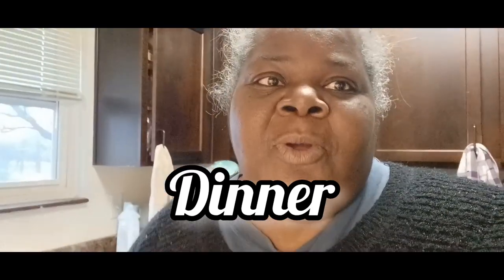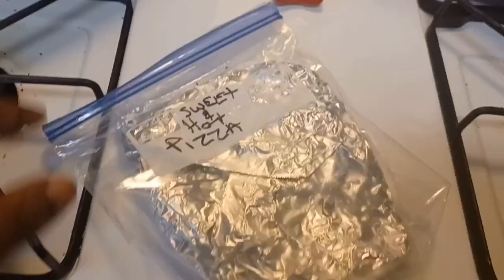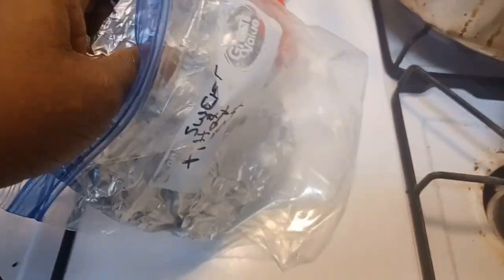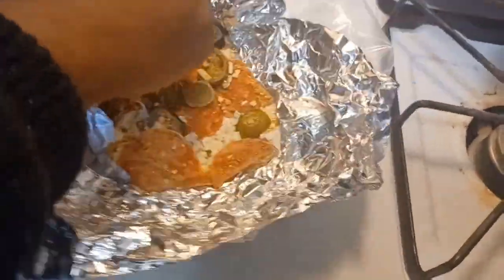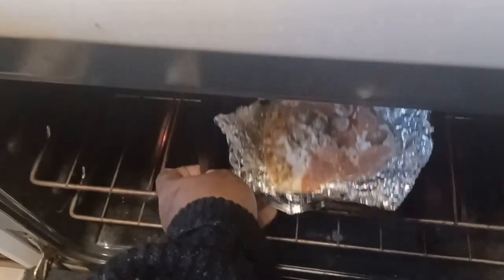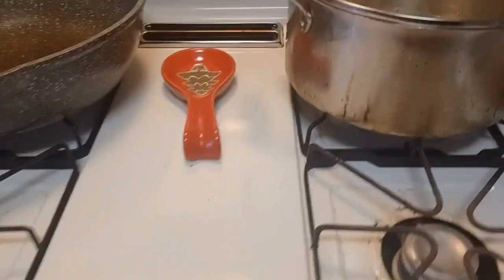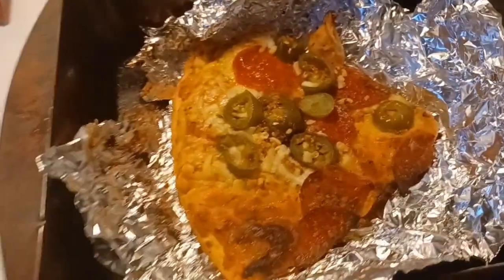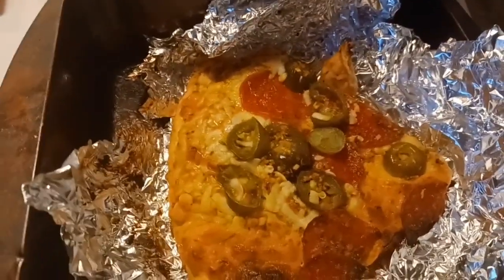Hot & Spicy Pizza